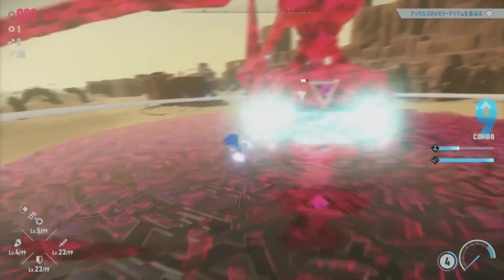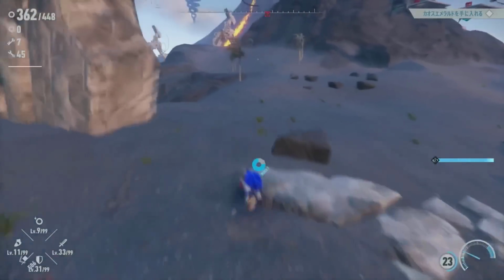Sonic Frontiers: Kishimoto SPEAKS On TGA Loss, Sonic Prime Ep 1 Review, Sonic Movie 3 VS Mario Movie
No gamer should be without the Opera GX, Download for FREE

0:00 - Intro
1:11 - Sponsor
3:42 - Sonic Frontiers TGA Loss & Kishimoto
16:48 - Sonic Prime Episode 1 Thoughts
18:33 - Sonic Movie 3 & Mario Movie Comparisons
23:01 - Outro

Sonic Frontiers: Kishimoto SPEAKS On TGA Loss
Sonic Prime Ep 1 Review
Sonic Movie 3 VS Mario Movie